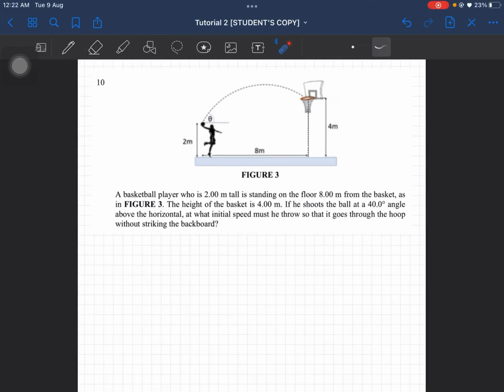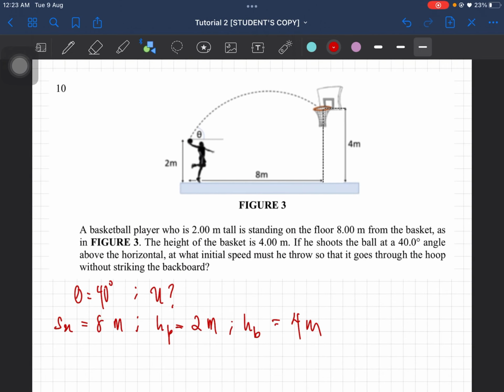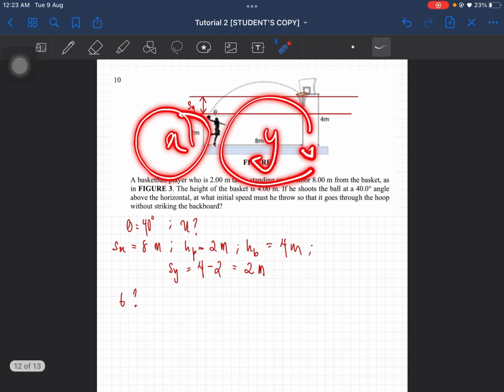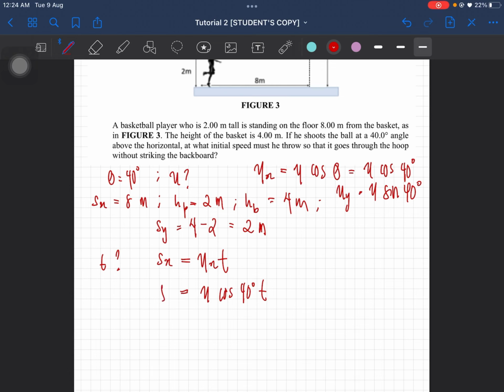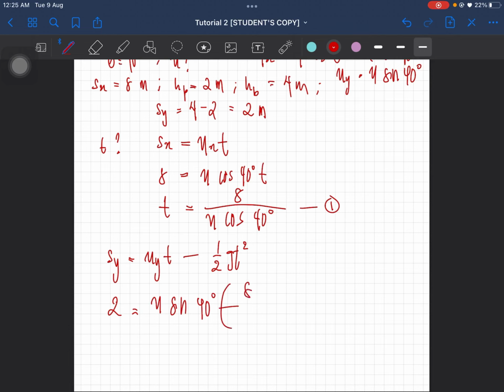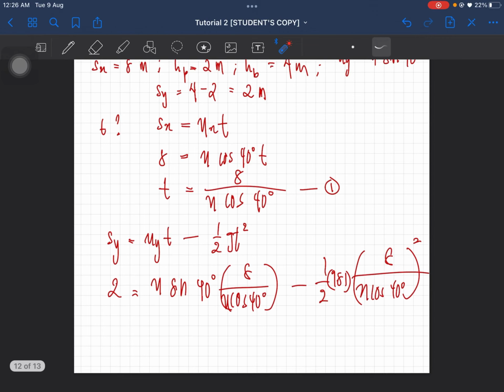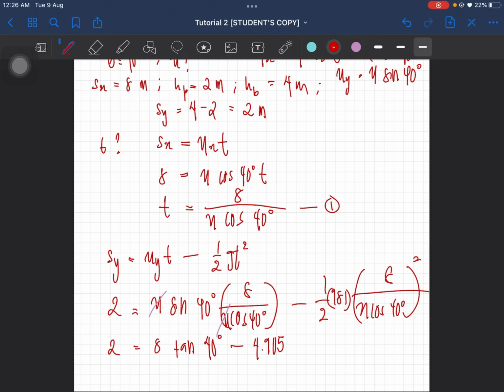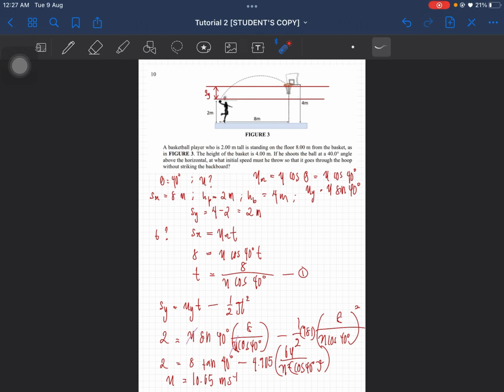Tutorial C2 - Q10